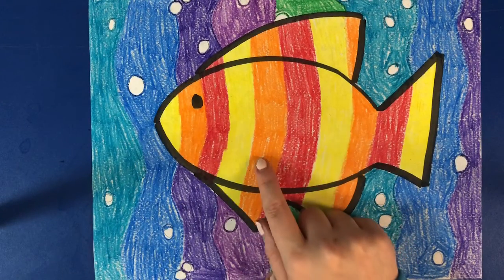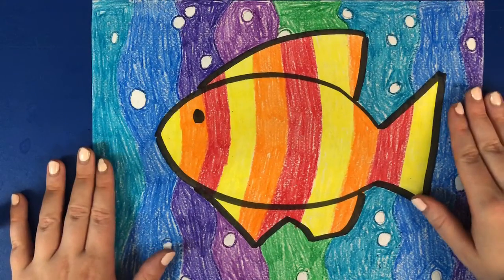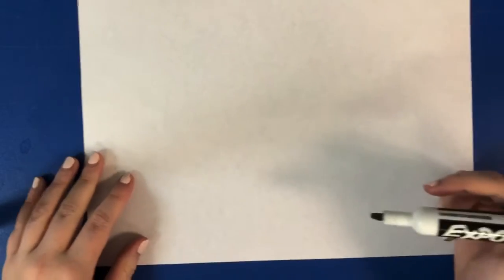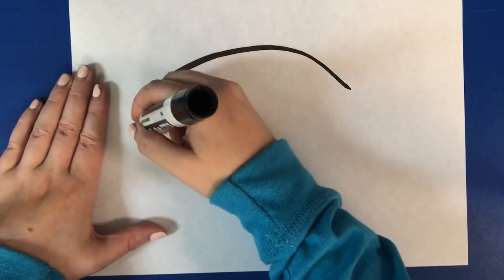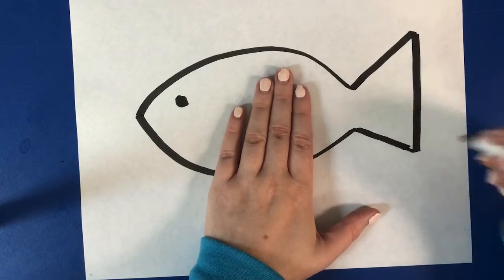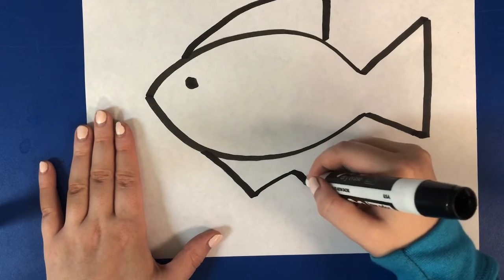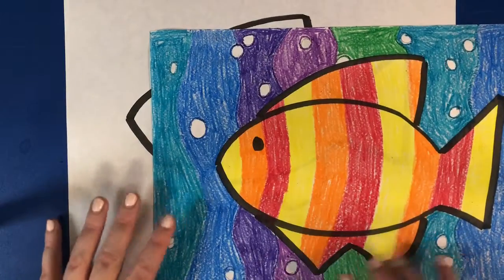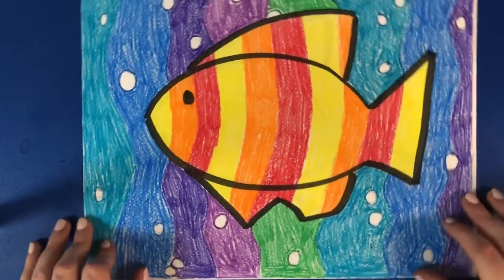Warm and Cool Fishies